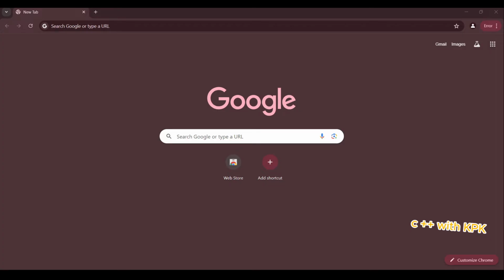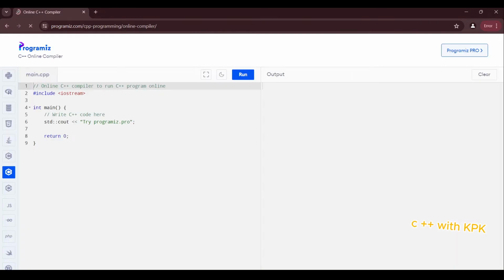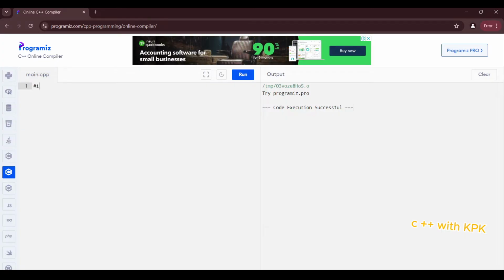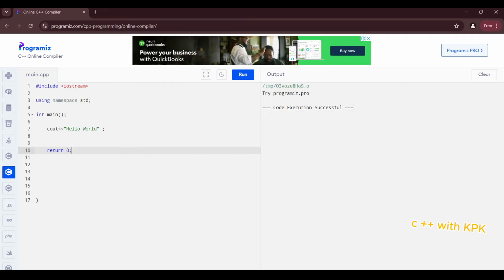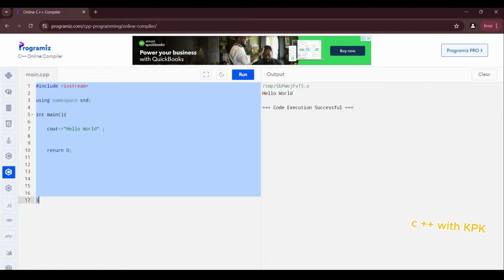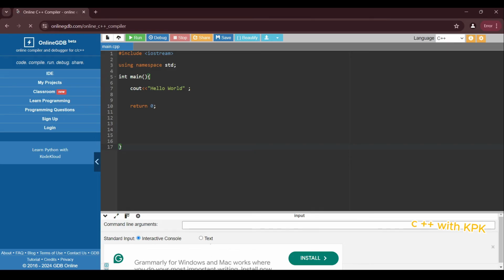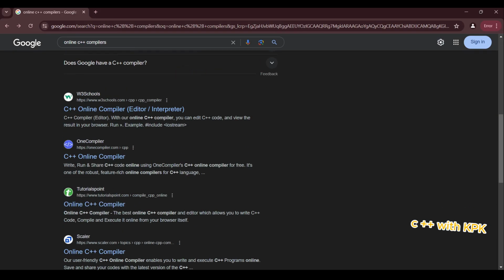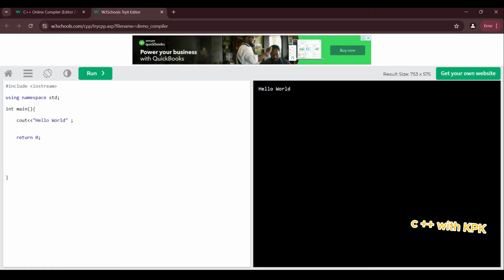Learn C++ Programming Using Online Compilers for Beginners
"Master C++ programming using online IDEs in this step-by-step guide! Learn how to efficiently code, compile, and debug your projects directly in your browser. We use Google Chrome to explore various online IDE platforms, making it easy to practice and develop your C++ skills from anywhere. Perfect for beginners and seasoned programmers alike!"